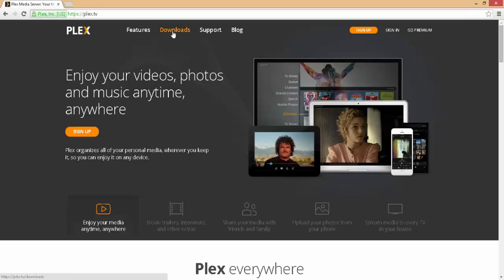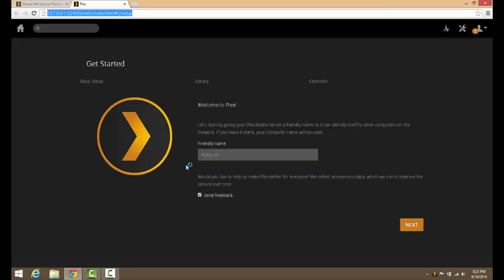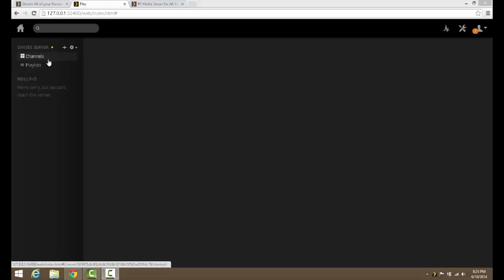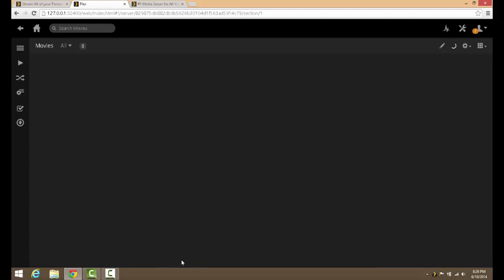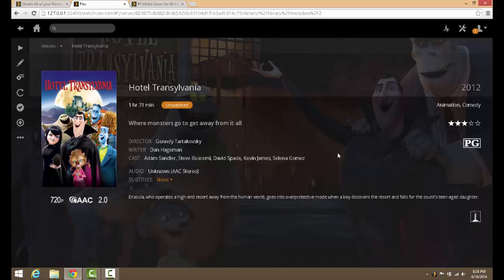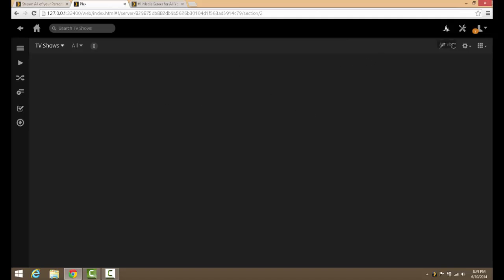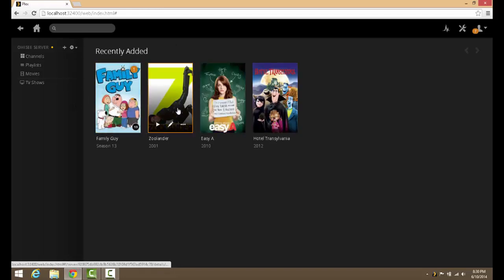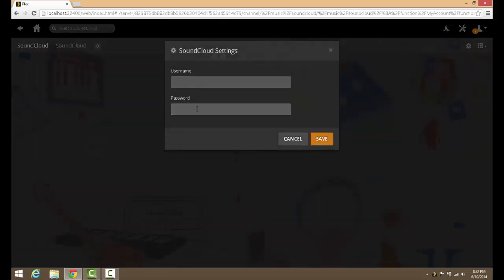Install and configure Plex Media Server for Windows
Hey Guys,
this is a beginners guide to setting up Plex Media Server on a Windows machine.

Support me!